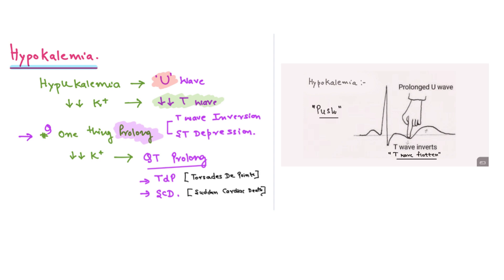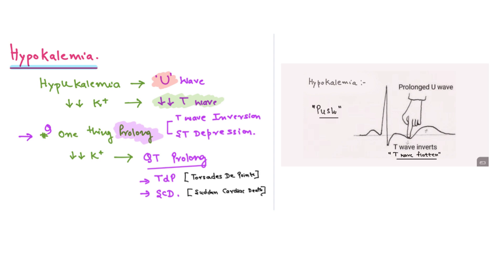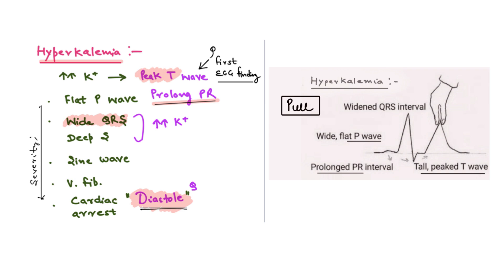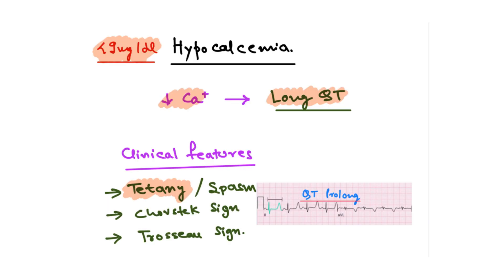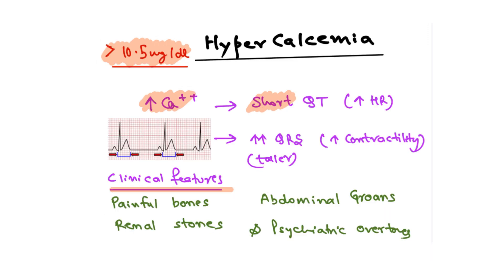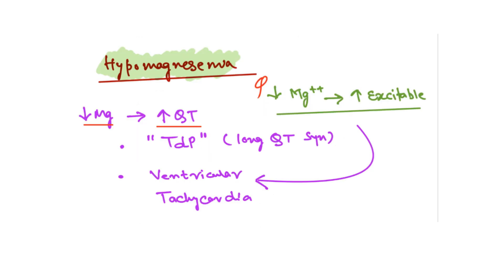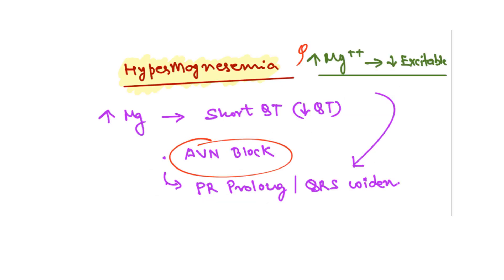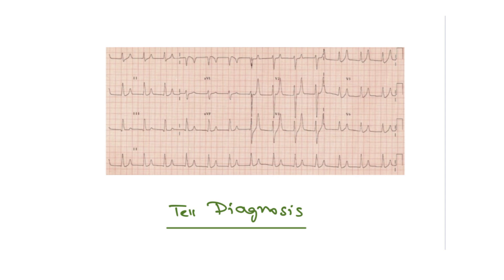Important Topics for Neet pg | ECG & Electrolyte Changes | Neet pg Revision | Nov INI-CET Revision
In this video ECG changes associated with Electrolytes are discussed.
This will be helpful for Neet pg Ini-CET Fmge & Final MBBS students .

Name ; /Dr Rishikesh MAMC

Must know topic for Neet pg
Important topic for Neet pg
Previous year topic for Neet pg
High yield topic for Neet pg
ECG changes
ECG and electrolyte
ECG made easy
ECG for Neet pg
ECG revision
Electrolyte imbalances
Electrolyte changes
EKG made easy
ECG mnemonics

inicet recall 2024 dr zainab,
inicet recall 2024 dr zainab vora,
recall ini cet 2024 dams,
pediatrics inicet recall 2024 dams,
inicet obg recall 2024 dams,
derma recall ini cet 2024,
dermatology recall ini cet 2024,
dr zainab vora inicet recall 2024,
dbmci inicet recall 2024,
anatomy recall inicet 2024 dams,
inicet recall 2024 egurukul,
inicet recall 2024 eye,
ent recall inicet 2024,
ini cet 2024 exam recall,
inicet exam recall 2024,
ent recall ini cet 2024,
inicet recall 2024 full,
inicet recall 2024 fmt recall,
inicet recall 2024 fsms,
fmt recall inicet 2024,
fmt recall inicet 2024 dams,
fmt recall ini cet 2024,
inicet 2024 full recalls,
fmt recall ini cet 2024 dams,
inicet recall 2024 gynecology,
inicet recall 2024 gynae,
inicet recall 2024 gynaecology,
inicet recall 2024 general medicine,
inicet pharma recalls 2024 grg,
ini cet 2024 may recall gynecology,
gynae inicet recall 2024,
general medicine inicet recall 2024,

marrow inicet recall 2024 pathology,
inicet mds recall 2024,
inicet recall 2024 nikita mam,
nikita nanwani inicet recall 2024,
inicet recall nov 2024,
inicet recall nov 2024 dams,
inicet recall 2024 obg,
inicet recall 2024 obgyn,
inicet recall 2024 obc,
inicet recall 2024 ophtha,
inicet recall 2024 ophthal,
inicet recall 2024 ug,
ortho recall ini cet 2024,
ini cet 2024 may recall obg,
obg recall ini cet 2024,
ophthal inicet recall 2024,
ortho inicet recall 2024 dams,
recall of inicet 2024,
ini cet 2024 may recall ophthalmology,
inicet recall 2024 physiology,
inicet recall 2024 psychiatry,
inicet recall 2024 psm,
inicet recall 2024 prepladder,
inicet recall 2024 physio,
inicet recall 2024 pw,
inicet recall 2024 prep,
pediatrics inicet recall 2024,
physiology recall ini cet 2024,
psychiatry inicet recall 2024,
pharma recall ini cet 2024,
psm recall ini cet 2024,
patho recall ini cet 2024,
inicet physiology recall 2024,
prepladder inicet recall 2024,
vora,
inicet recall surgery 2024,
inicet recall 2024 preeti sharma,
obg recall ini cet 2024 sakshi,
ini cet 2024 may recall surgery,
sakshi arora inicet recall 2024,
inicet psm recall 2024,
inicet recall 2024 topper,
gynae recall ini cet,
ini cet 2023 gynae recall,
all zainab,
zainab vora inicet recall 2024,
inicet recall 2024 all 200,
derma recall ini cet 2023,
recall ini cet 2023,
inicet may 23 recall,
ophthal recall 2023 fmge